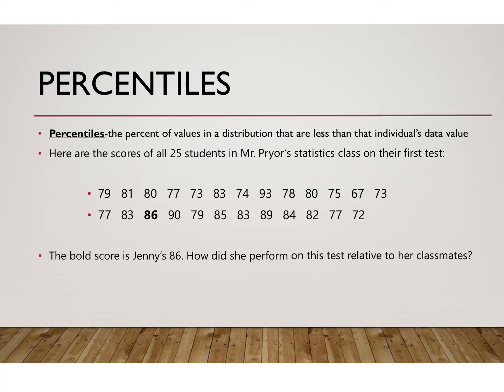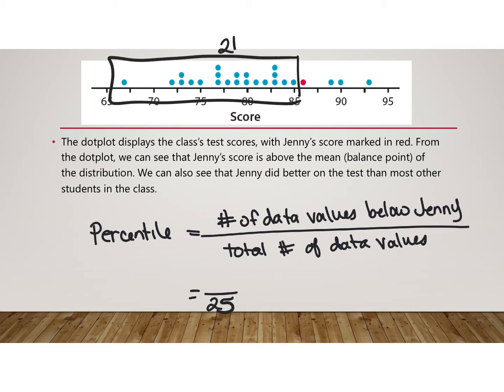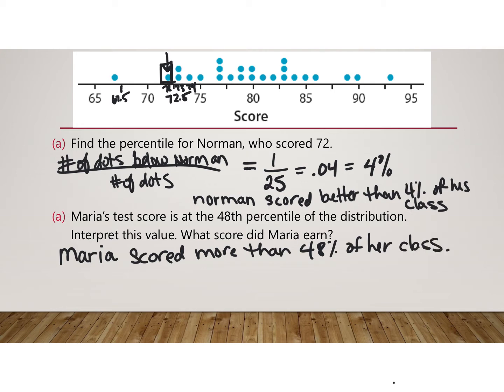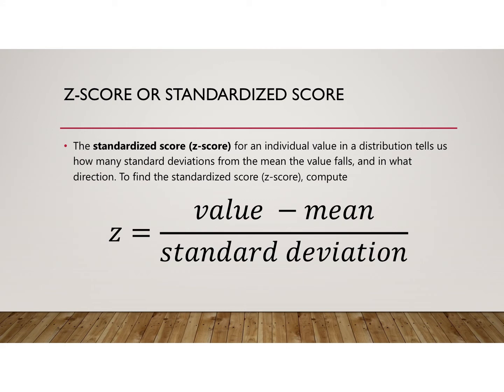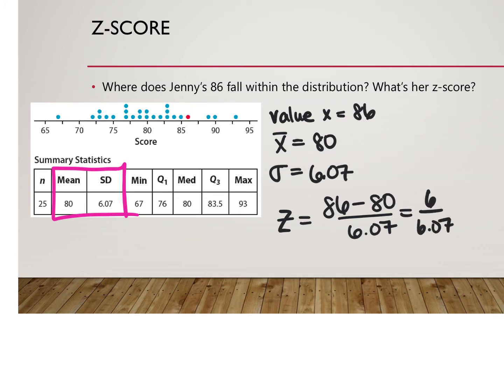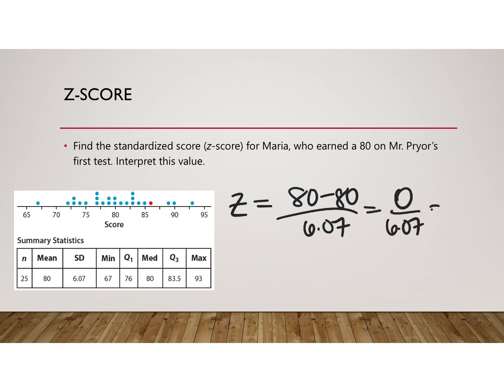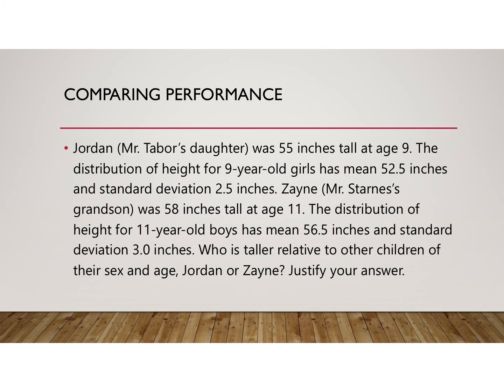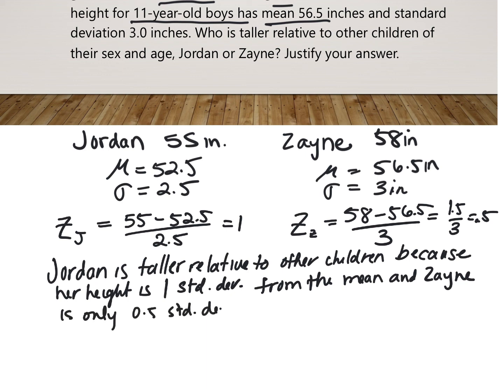2.1 Describing location